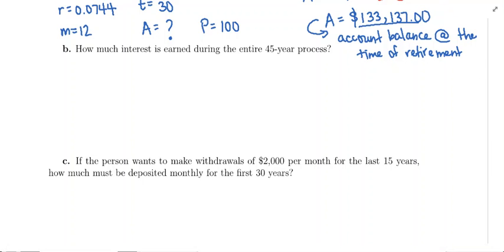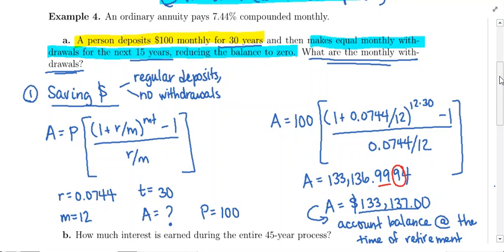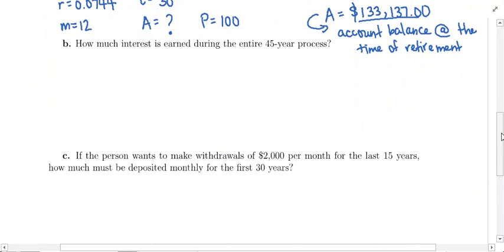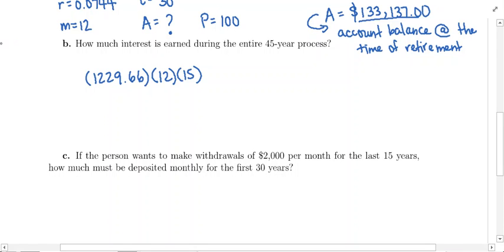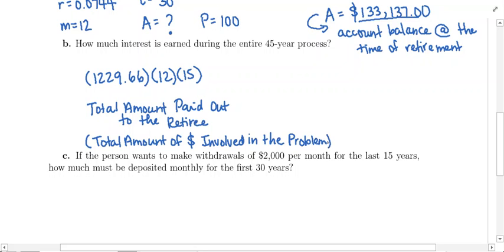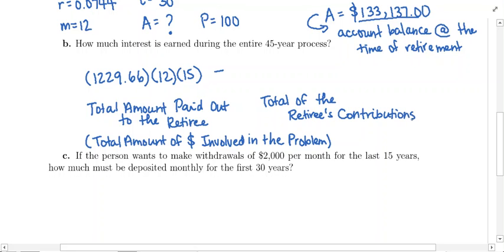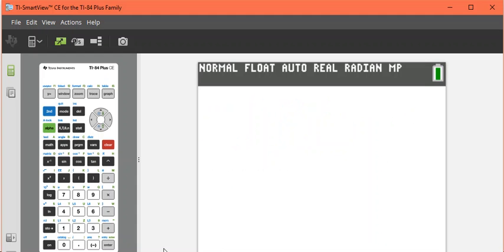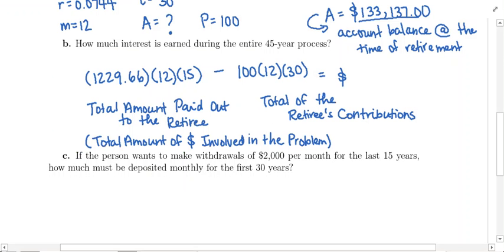3.4 Present Value of an Annuity - Example 4b